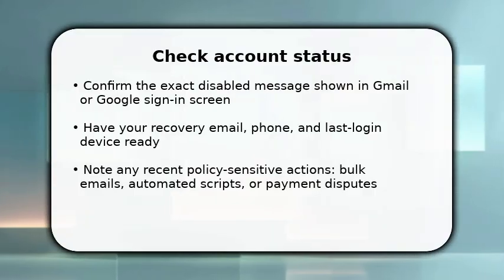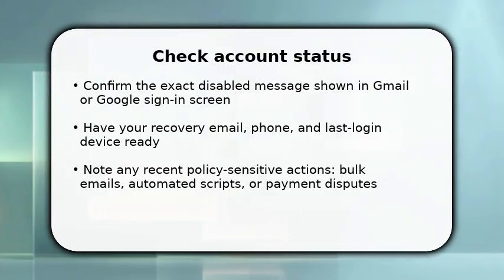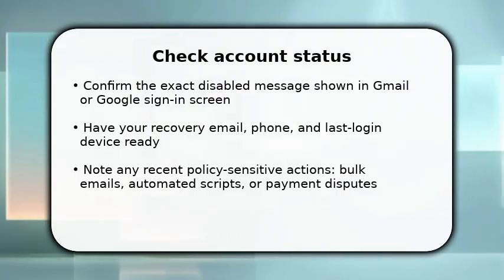How to Fix Gmail Account Disabled - Step by Step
Learn how to reactivate your Gmail account when it's been disabled. This step-by-step guide covers troubleshooting common issues, verifying security questions or recovery emails if necessary, and contacting Google support for assistance.